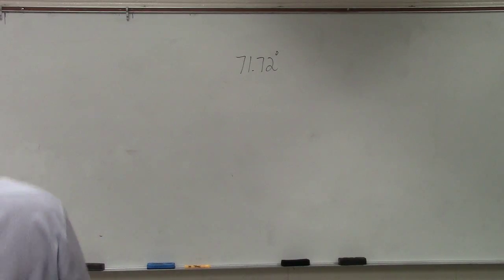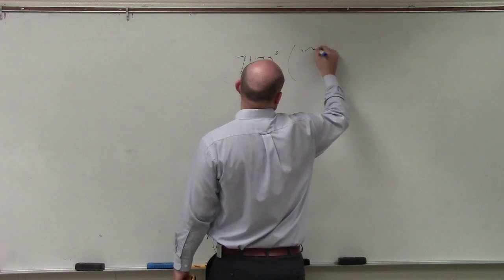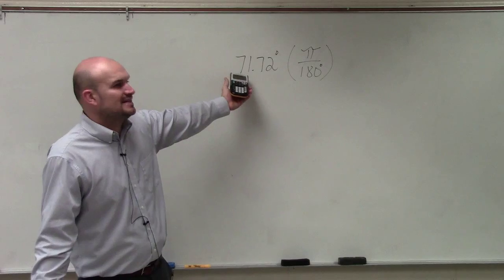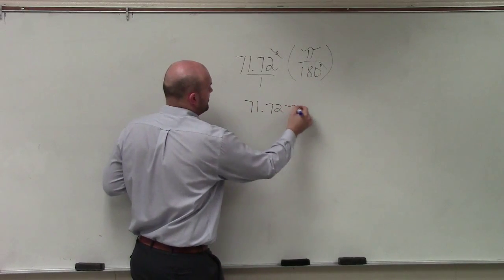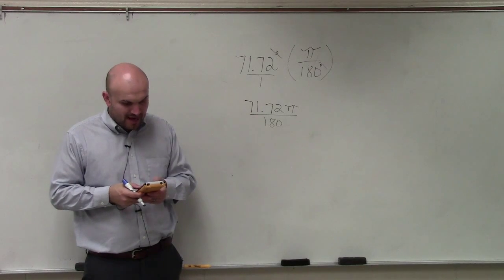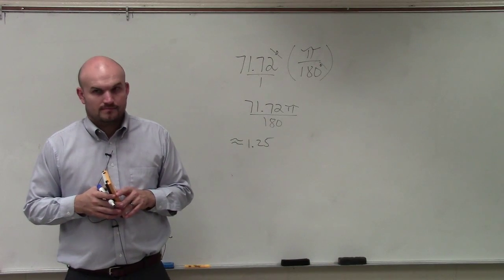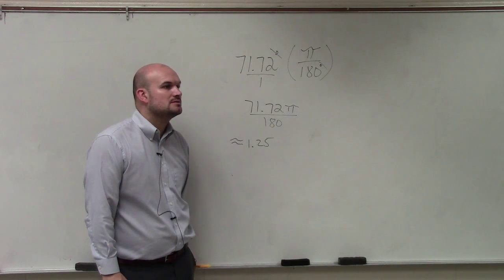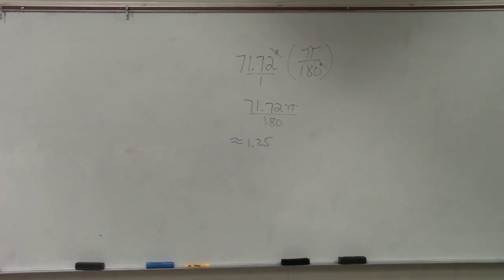Learn how to convert an angle in decimal form of degrees to radians